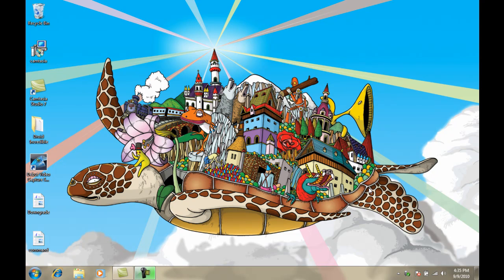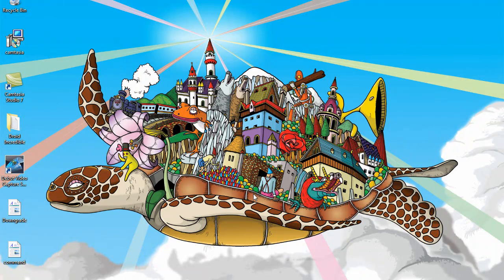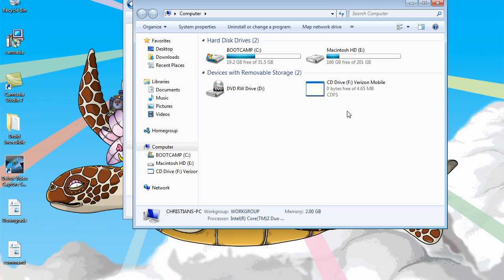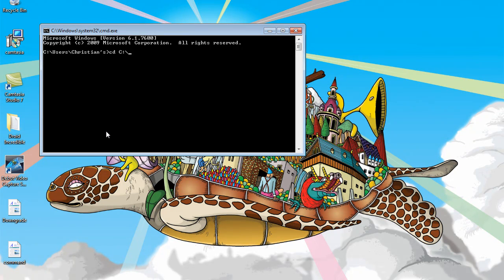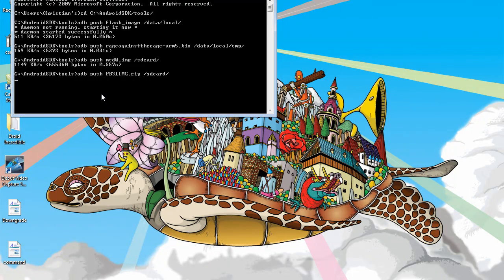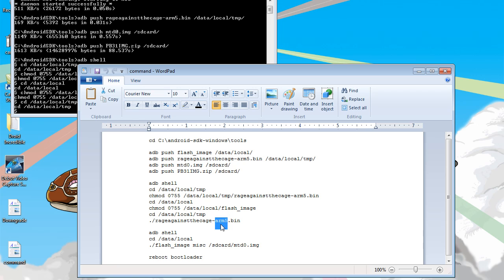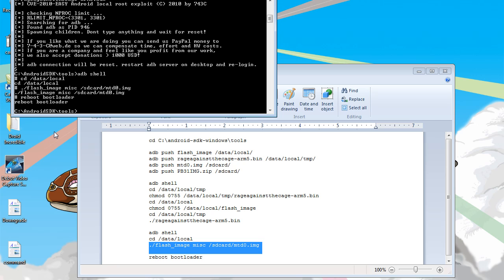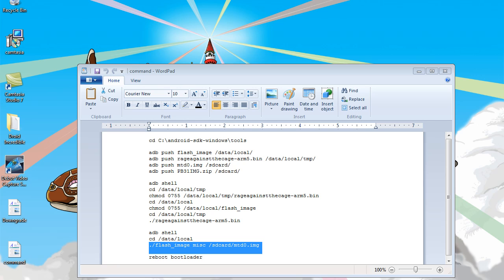Downgrade Droid Incredible Official OTA 2.2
LINKS!!!

Commands for CMD...!!!:

cd C:\android-sdk-windows\tools

adb push flash_image /data/local/
adb push rageagainstthecage-arm5.bin /data/local/tmp/
adb push mtd0.img /sdcard/
adb push PB31IMG.zip /sdcard/

adb shell
cd /data/local
./flash_image misc /sdcard/mtd0.img

reboot bootloader

Good Luck any question PM me...